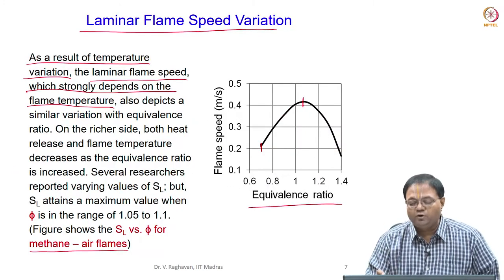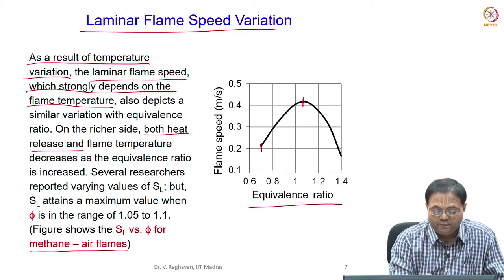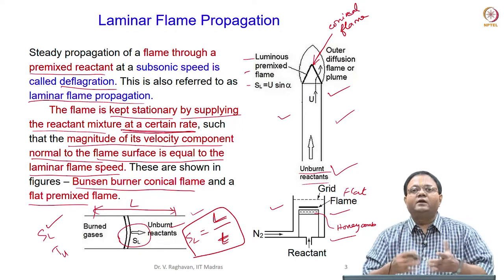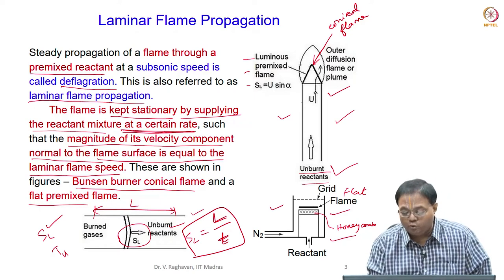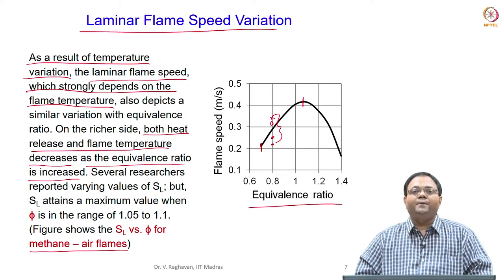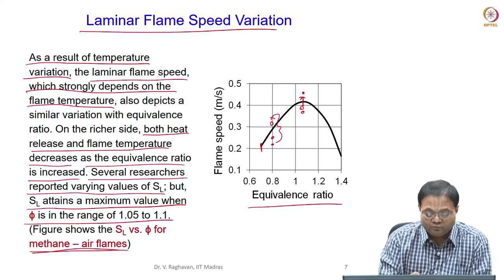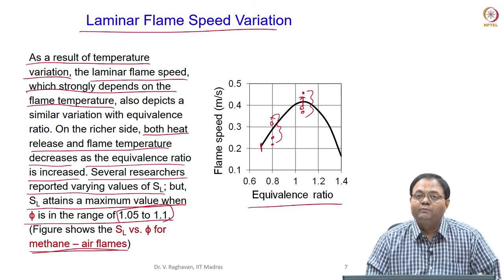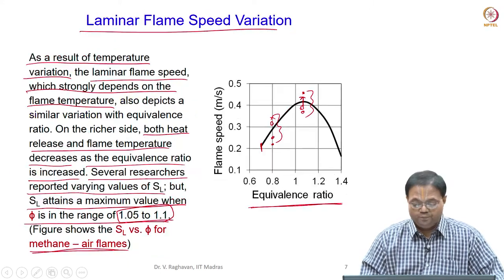Laminar Premixed Flames - Part 2 - Laminar flame speed variation & Structure of premixed flames